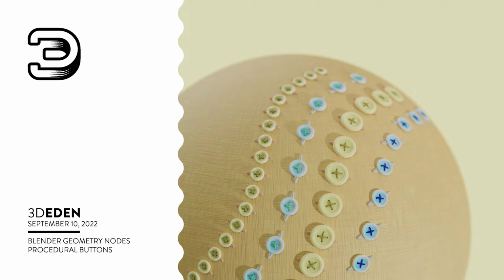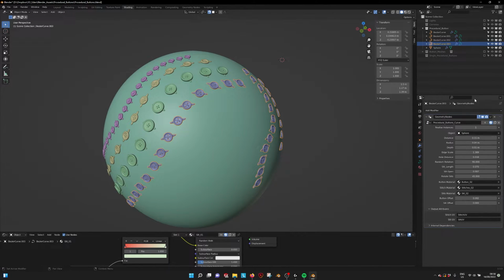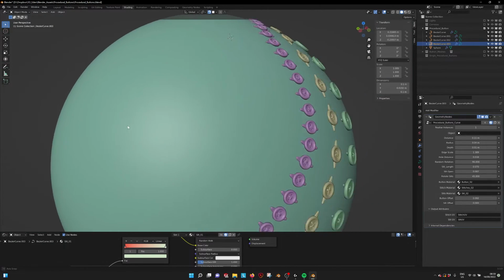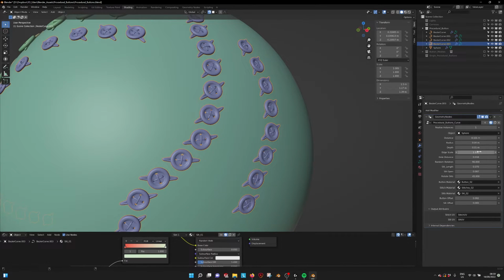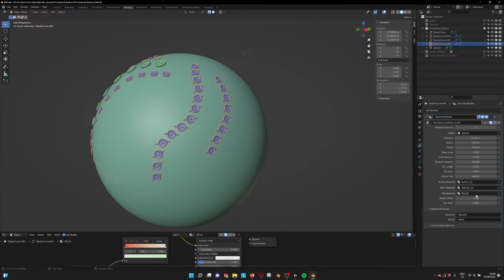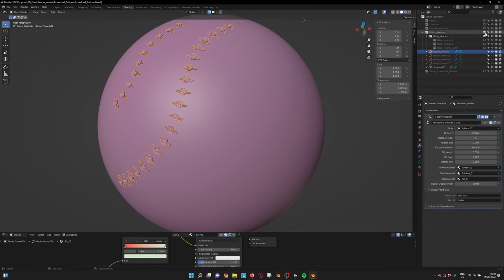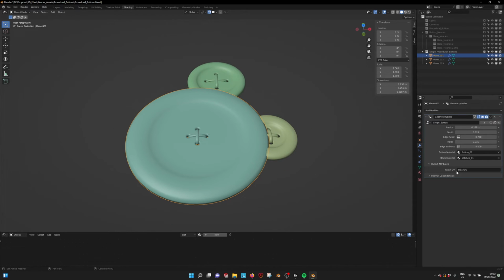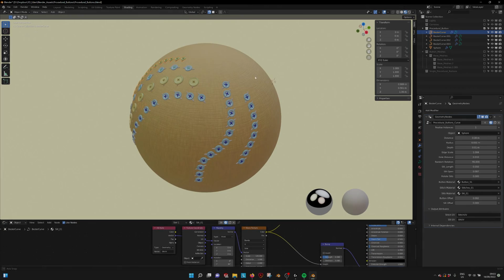Blender Geometry nodes, Procedural Buttons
With this procedural generator, you can create buttons in all kinds of shapes and sizes.
You can set the sizes and distances of the buttons and softness and stitch size.
There is also a nodegroup for adding your own custom buttons instead of using the procedural button for maximal customization.